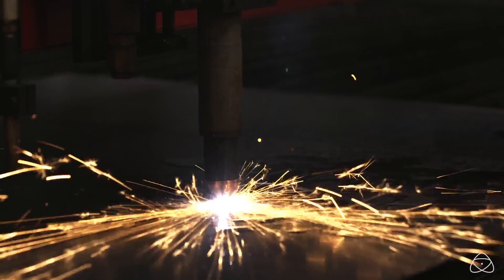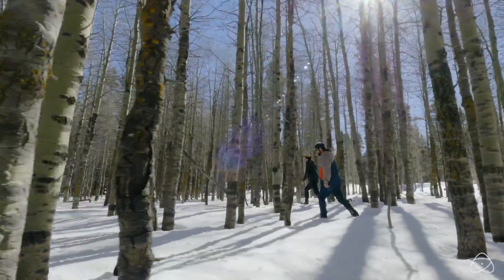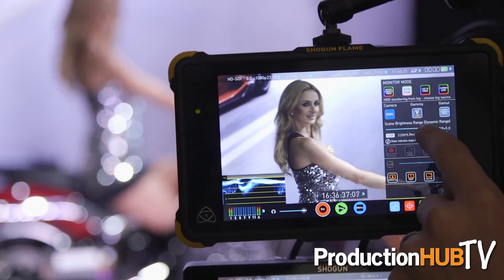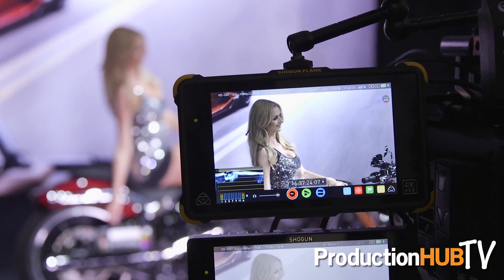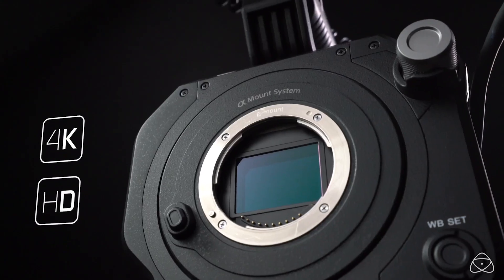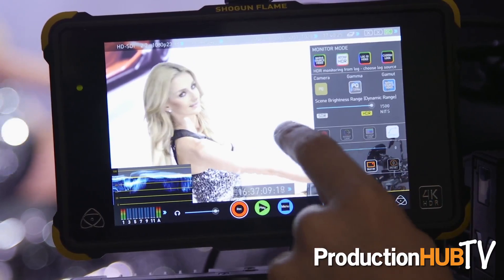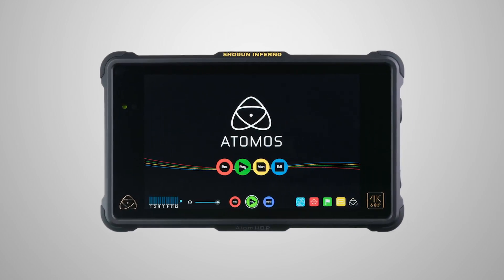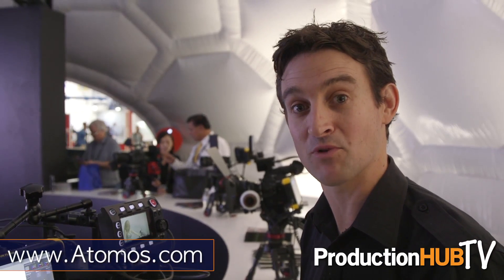Atomos Shogun Flame & Inferno at NAB 2016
An interview from the 2016 National Association of Broadcasters Convention in Las Vegas with Tony Trent of Atomos. Atomos creates easy to use, cutting edge products for creative professionals that merge recording, monitoring, playback & editing into a single touchscreen device to enable faster, higher quality and more affordable video production. In this interview Tony showcases the newest innovation from Atomos, the Shogun Flame, along with the Ninja Flame & Shogun Inferno.

Atomos invented the all-in-one monitor recorder category and now redefine it with the Shogun Inferno. It is the combination of the most advanced monitor technologies – 1500nit/10bit/HDR, the latest recording capability – 4Kp60 over Quad-SDI, along with playback & editing functionality that encourages on set collaboration. Shogun Inferno makes mastering a high resolution, high frame rate, high dynamic range workflow available to all filmmakers.

Shogun Inferno sits as the flagship model in the new 8-strong Atomos HDR line-up which has expanded to include HDR as a free update to the Blade HD series, Ninja Assassin, Shogun and Shogun Studio along with the recently announced Flame series.

Within a month of launching the world’s first HDR monitor-recorders, Atomos announces new features for the Flame series, broadening the HDR usage & improving the ease of use when exposing for HDR – all of these improvements are the result of real world user feedback.

HDR is the talk of the industry, be it content developers like Amazon or Netflix, camera brands outputting HDR log or end users experiencing the high brightness range of HDR for the first time. Atomos once again is at the crossroads of technology, fast tracking HDR technology and making it easy to use in the field with the introduction of the Flame series last month and a further 6 models at NAB 2016. In 4 short weeks since the Flame launch, Atomos announce AtomOS7.1 for Flame users which adds 2 crucial features that not only expands the use cases where HDR can be used but also vastly improving the ease of use in the field for setting correct exposure for HDR.

The first feature is the addition of PQ (also known as SMPTE ST-2084) input and output, adding HDR functionality beyond on-board monitoring. PQ input lets you connect from your editing package for HDR grading using the Atomos product, while PQ output lets users connect HDR compatible TV’s and monitors to review HDR on set.

4K60p HDR is here with the announcement of the Shogun Inferno and high frame rate 4K log cameras from Sony and Canon. To support this transition, Atomos announces a range of HDMI cables that support the HDMI 2.0/2.0a standards for 4K 60p & HDR viewing whilst maintaining the AtomFLEX coiled cable for tighter cable management on the rig.

Atomos are famous for developing solutions for filmmakers to make life on set easier and more efficient. As the 4K 60p HDR workflow becomes a reality, ensure your HDMI cables aren’t the weakest link. Introducing a new range of HDMI cables from Atomos specifically designed for filmmakers. Featuring high speed HDMI 2.0 for 4K 60p support and AtomFLEX coiled cables for neater cable management on the rig.

Atomos have collaborated with X-Rite to allow the i1Display Pro to work with the range of Atomos monitor-recorders including the Ninja Blade, Samurai Blade, Shogun, Ninja Assassin, Shogun Studio, Ninja Flame, Shogun Flame and the new model announced at NAB 2016, the Shogun Inferno.